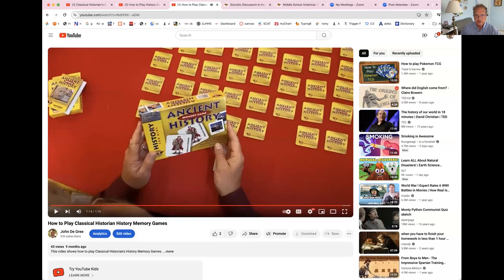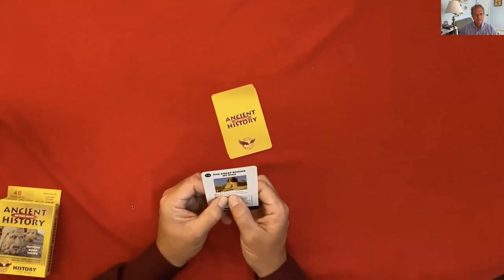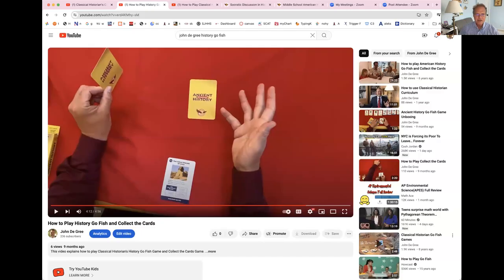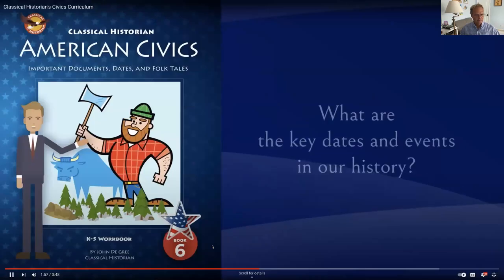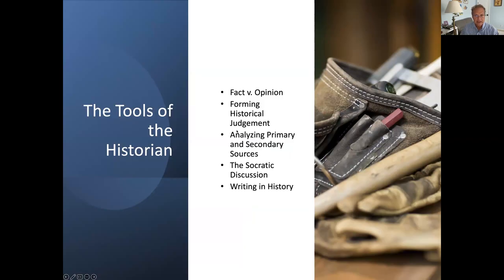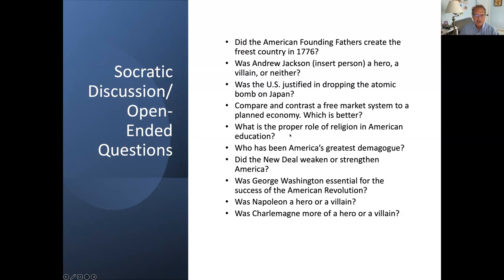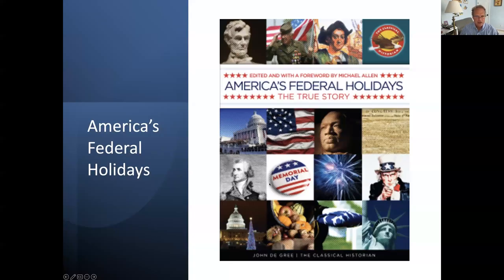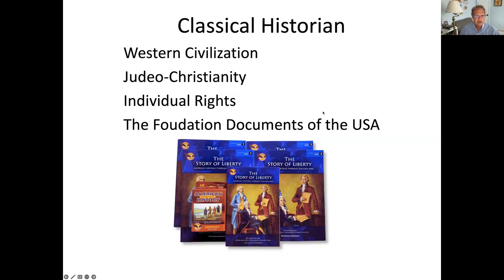How to teach history and civics with games and the socratic discussion.